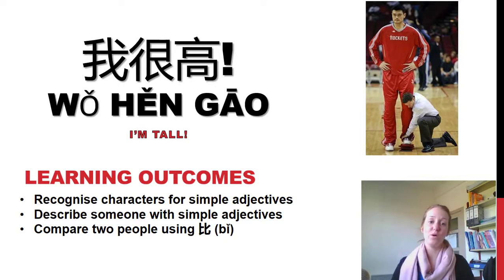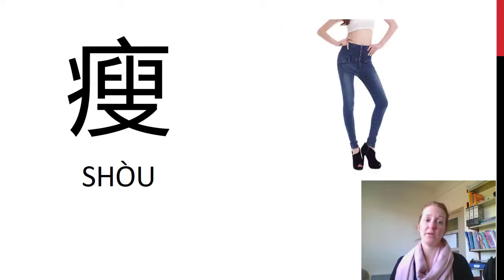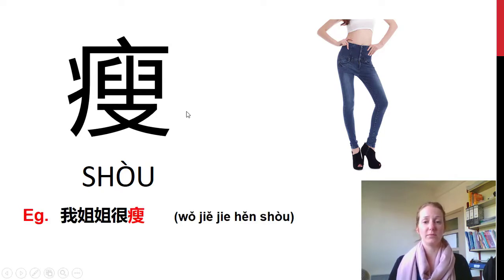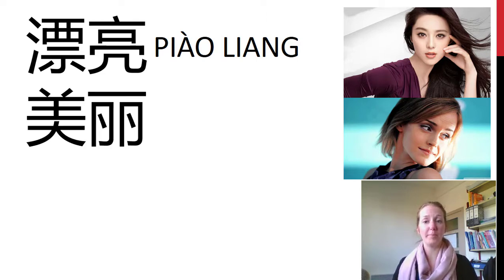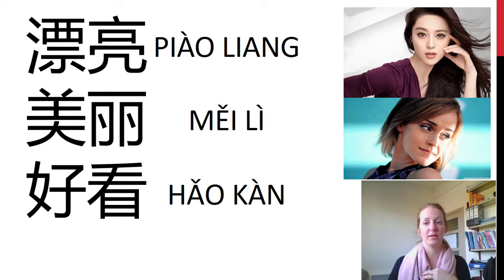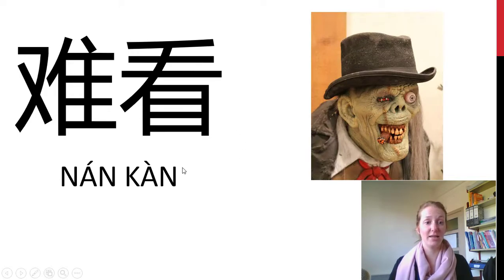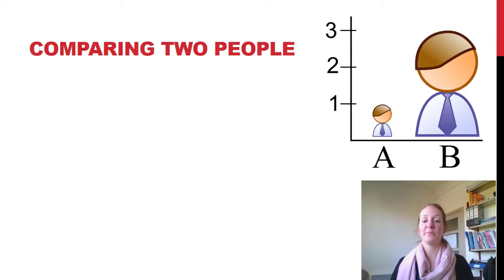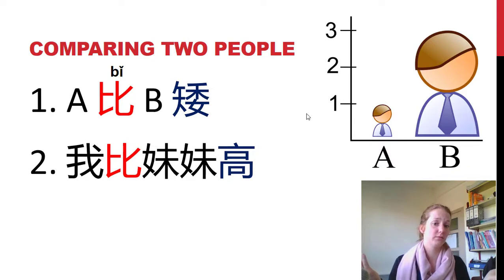JinBu2 2.1 I'm tall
A short video introducing the new vocab from JinBu2 Unit 2.1 I'm Tall.